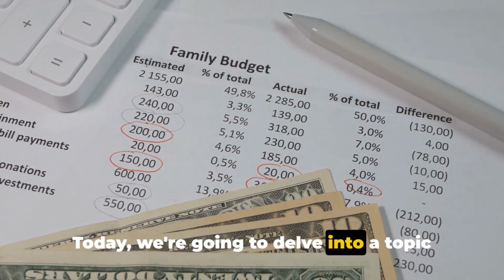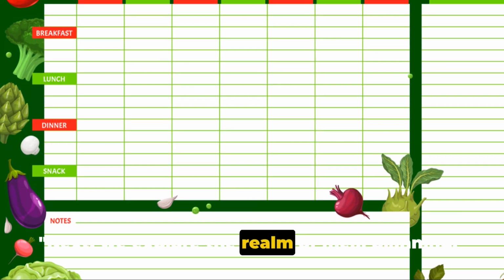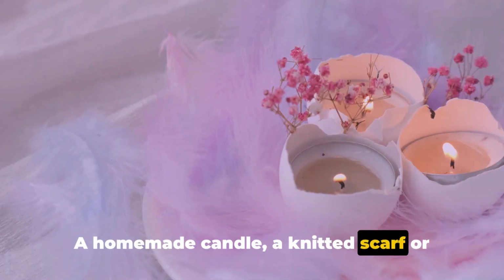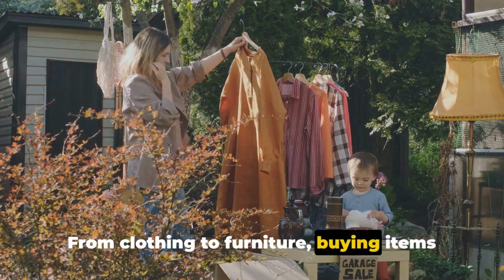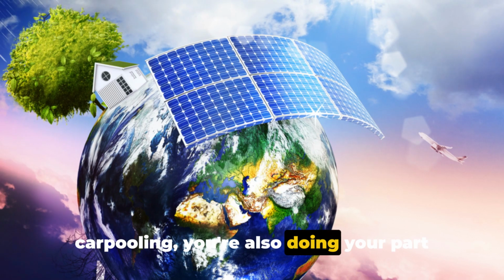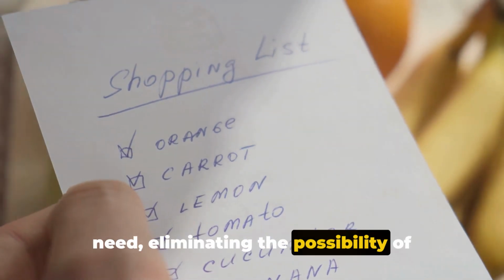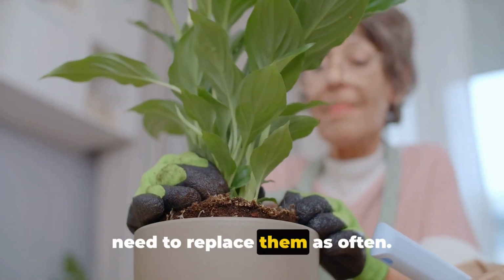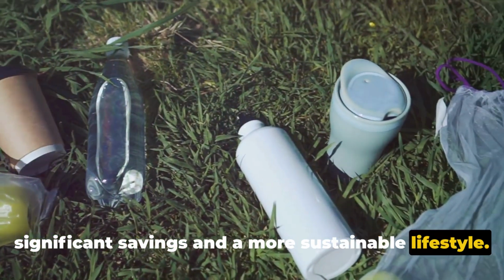10 Frugal Living Tips: Save Money Like a Pro!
Discover 10 frugal living tips that will help you save money like a pro! From smart shopping hacks to energy-saving techniques, this video is packed with practical advice to inspire your journey toward financial freedom. Learn how to stretch your dollars, cut unnecessary expenses, and make the most of what you have. Whether you're looking to boost your savings or simply live a more efficient lifestyle, these tips are sure to help you achieve your goals.

OUTLINE:

00:00:00 Introduction
00:00:40 Tip 1 - Budgeting
00:01:27 Tip 2 - Meal Planning
00:02:15 Tip 3 - DIY Projects
00:03:08 Tip 4 - Energy Efficiency
00:04:05 Tip 5 - Second-hand Shopping
00:04:56 Tip 6 - Public Transportation
00:05:49 Tip 7 - Free Entertainment
00:06:42 Tip 8 - Avoid Impulse Buying
00:07:35 Tip 9 - Regular Maintenance
00:08:31 Tip 10 - Building an Emergency Fund
00:09:20 Conclusion